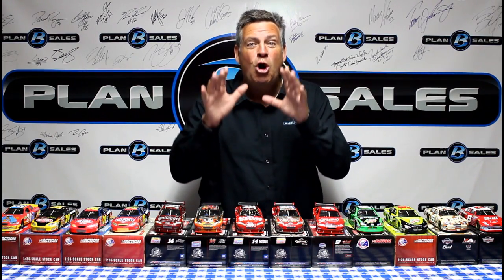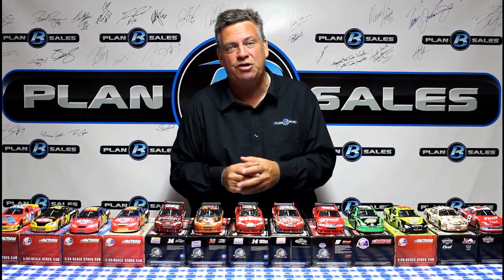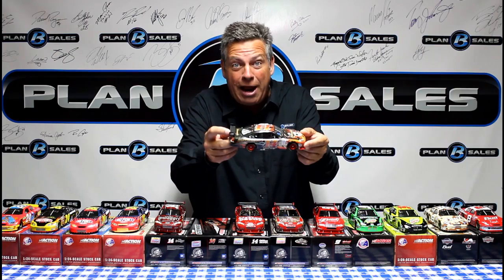The Diecast Review Show - Dover Recap, Race Week Sales & All Star Preview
Steve is back from Dover to talk about last weeks race, goes over what we have planned for Charlotte race weeks and gives a preview of the upcoming All Star Race.